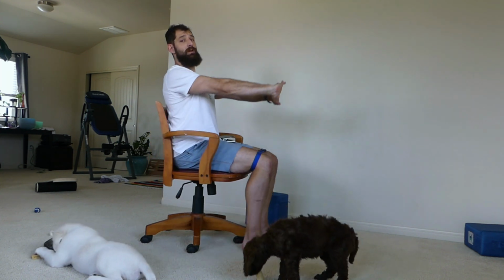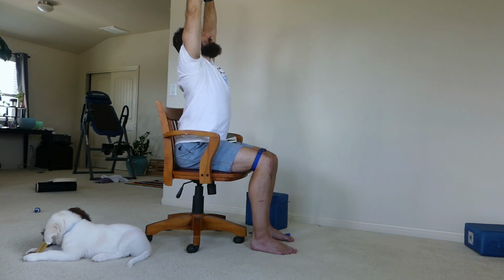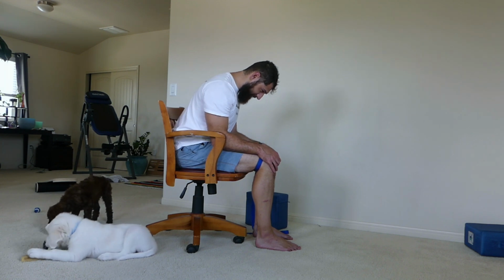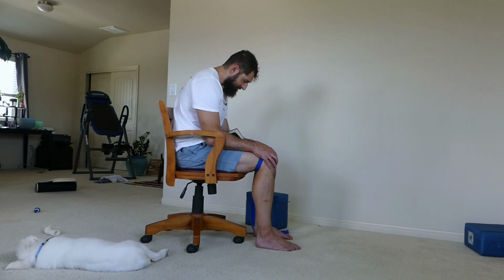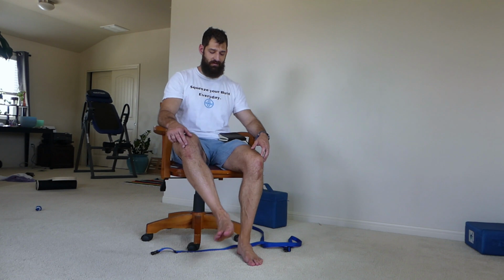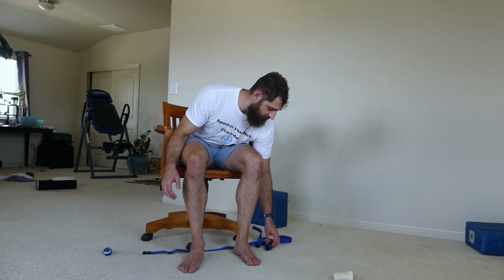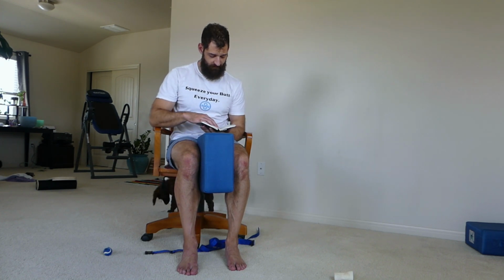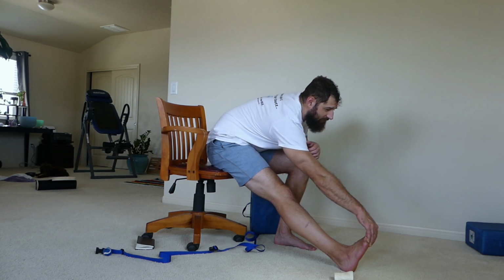Manage yourself while sitting, exercises & Tips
A number of great posture and mobility movements to do while sitting. Tips on making sitting work better for you body (you only get 1).

Blog article here
Briomethod.com/strappedin